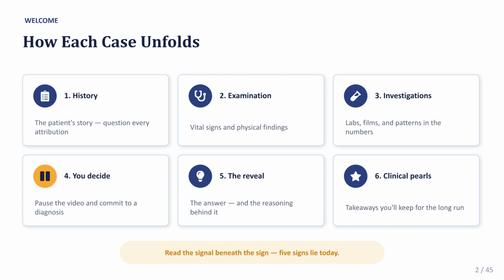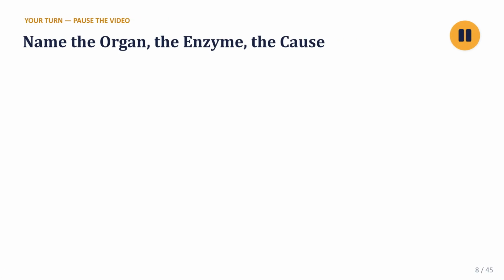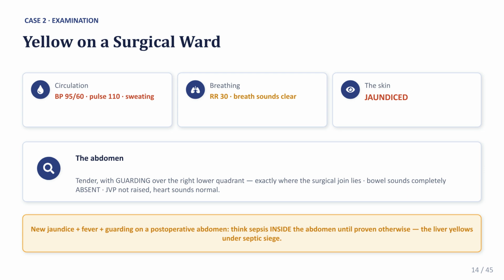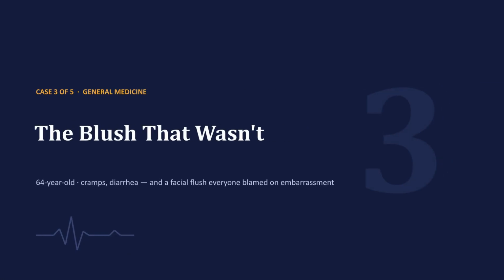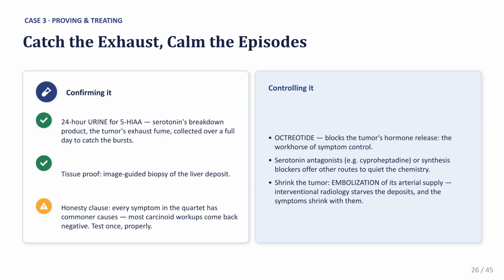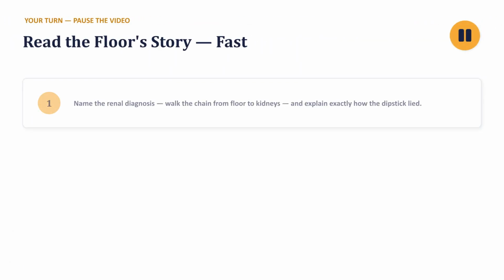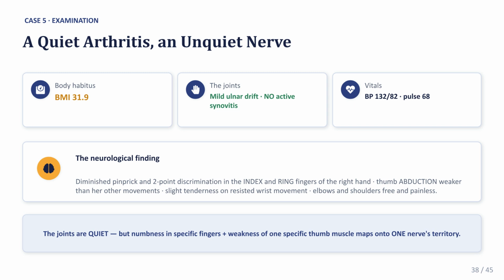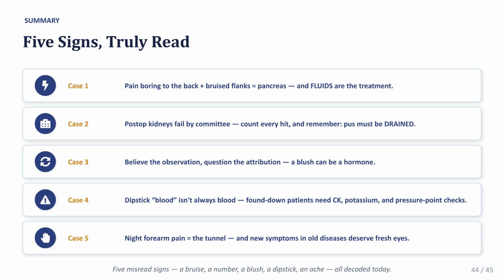Can You Diagnose These 5 Patients? Clinical Cases, Step by Step (Episode 9)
Five patients — and in every case, a sign that meant something other than it seemed. Flanks turning bruise-colored with no injury anywhere. A drug level that only warned after the damage was done. A facial flush the whole family blamed on embarrassment. A urine test shouting “blood” over urine with no blood cells in it. And an aching arm blamed on old arthritis — when the arthritis was innocent. Work through each case like a clinician: history, examination, and investigations, then pause, commit to your diagnosis, and check your reasoning against the reveal.

• Reading internal-hemorrhage signs — and why fluids are the treatment
• Counting the hits in postoperative kidney failure (and the trough-level trap)
• Believing observations over attributions — the blush that was a hormone
• Decoding the dipstick that lies — and sequencing a potassium of 7.8
• Naming the tunnel behind “arthritis” arm pain — and pulling a stray-MCV thread

Medical students, nursing and PA students, exam prep, and anyone who loves medical mysteries.

⏱ CHAPTERS
00:00 Welcome & the misread-signs theme
00:54 Case 1 — Epigastric pain boring to the back (44-year-old woman)
02:21 Case 1 — The reveal & pearls
03:11 Case 2 — Deteriorating after bowel surgery (62-year-old woman)
04:42 Case 2 — The reveal & pearls
05:39 Case 3 — Cramps, diarrhea, and flushing (64-year-old woman)
07:04 Case 3 — The reveal & pearls
08:02 Case 4 — Found unconscious at home (28-year-old woman)
09:36 Case 4 — The reveal & pearls
10:30 Case 5 — Forearm pain waking her at night (45-year-old woman)
11:57 Case 5 — The reveal & pearls
12:54 Five signs, truly read — the master recap

📚 KEY SOURCES
• Rees PJ, Pattison J, Kosky C (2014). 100 Cases in Clinical Medicine, 3rd edition. CRC Press — Cases 41–45, the source of this episode’s five patients
• National Academies of Sciences, Engineering, and Medicine (2015). Improving Diagnosis in Health Care. National Academies Press
• Croskerry P (2003). The importance of cognitive errors in diagnosis and strategies to minimize them. Academic Medicine
• American College of Surgeons (2018). Advanced Trauma Life Support (ATLS) Student Course Manual, 10th ed. ACS
• KDIGO (2012). Clinical practice guideline for acute kidney injury. Kidney Int Suppl

Always consult a qualified clinician for personal health concerns. This episode discusses substance use in a clinical context; if you or someone you know is affected, please reach out to local support services.